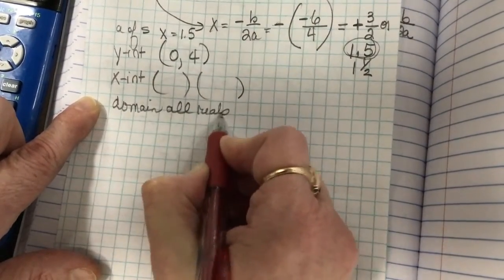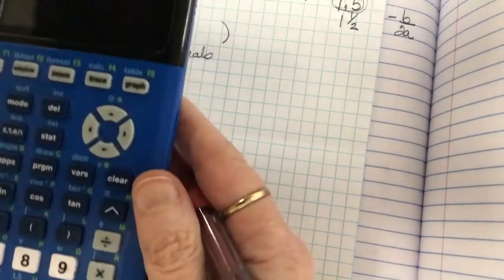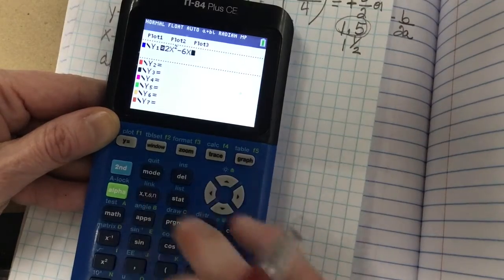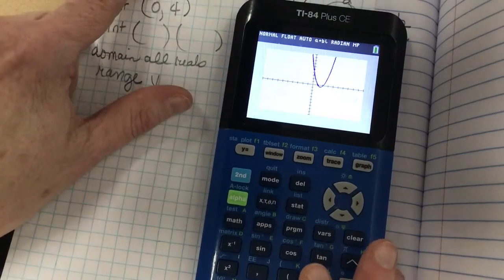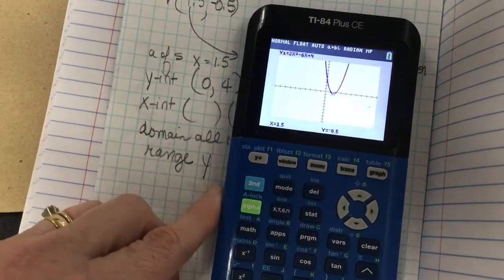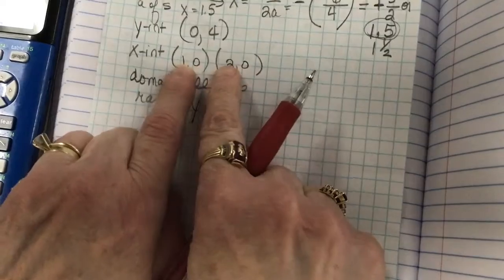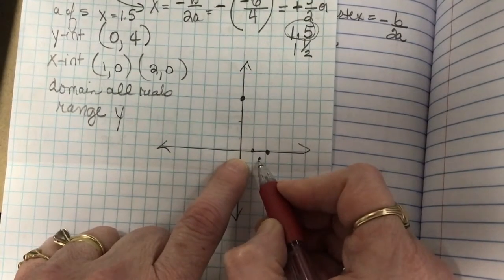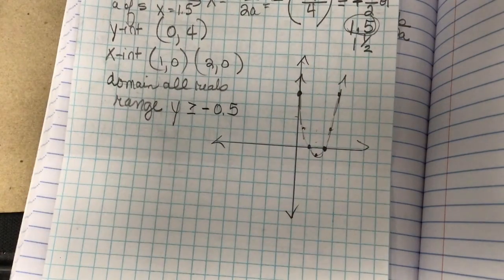L34 alg 2 H part 2